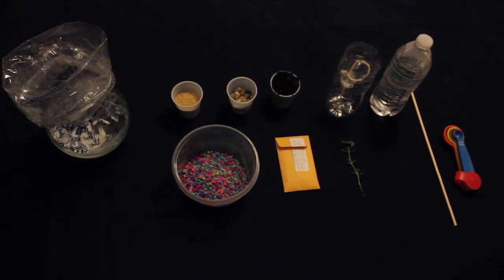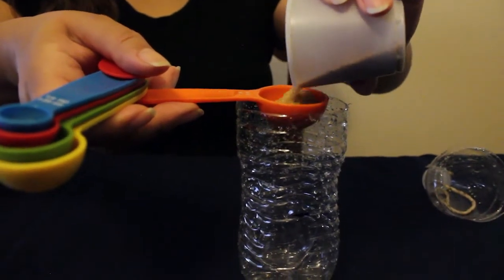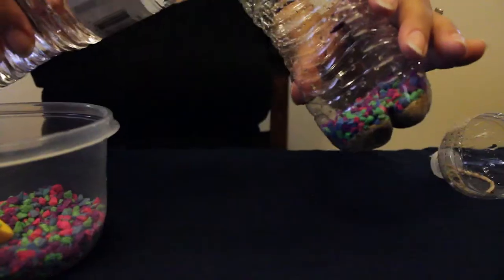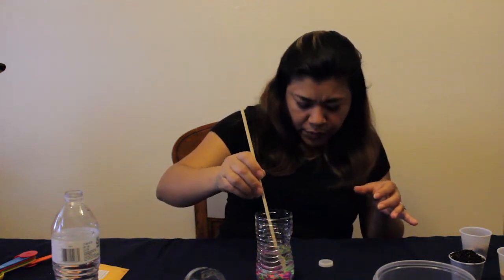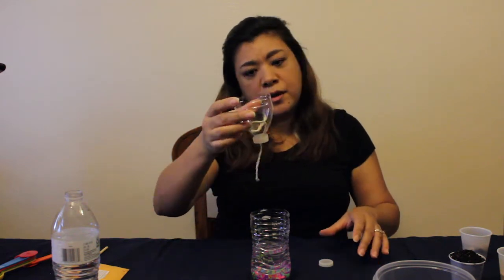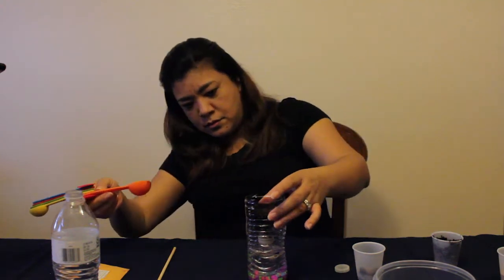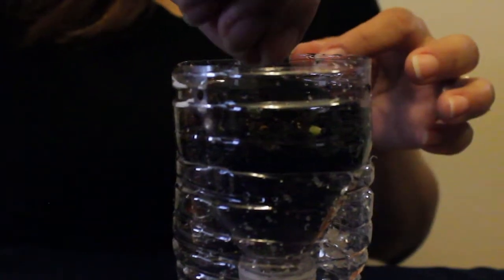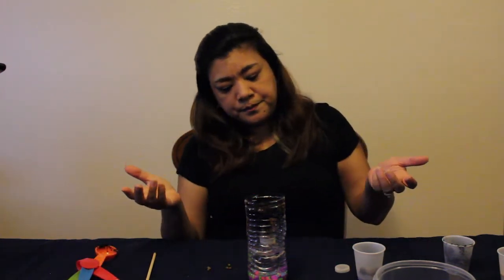Bottle Biology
How to build a bottle biology assuming that teachers have organized materials and pre-assembled the individual bottles to be given to students. In this video, I used a Zebra Danio fish. However, I usually provide guppies for my students.

Bottle Biology Materials:
• Paper and pencils
• 2-liter bottles (1 per group) or water bottles (1 per student)
• Cotton string
• Peat moss & garden soil
• Aquatic sand
• Gravel
• Monk bean seeds
• Small plants
• Elodea plants (1 per group)
• Water**
• Fish (1 per group)
• Fish food
• **Water conditioner MUST be used to make tap water safe for fish